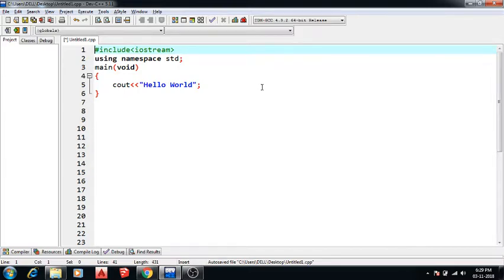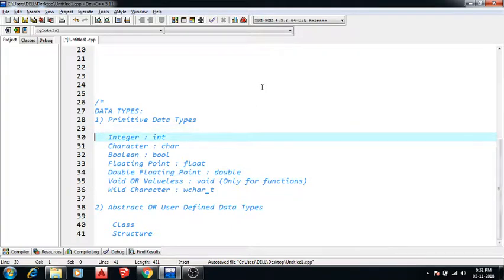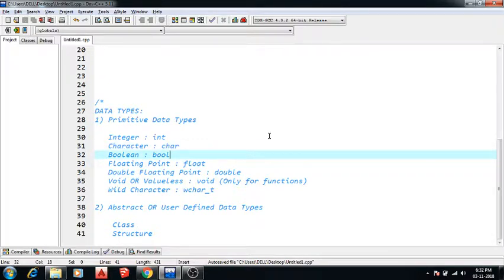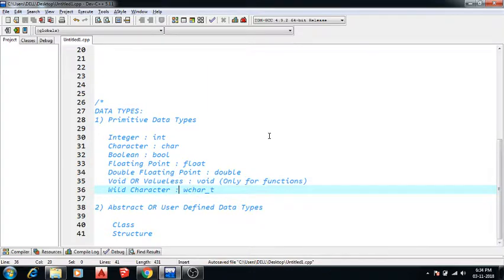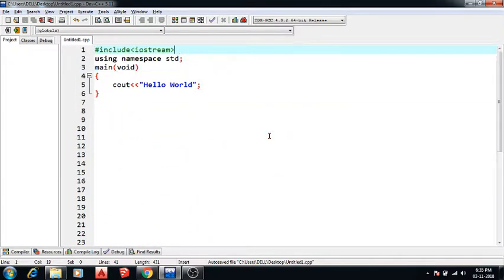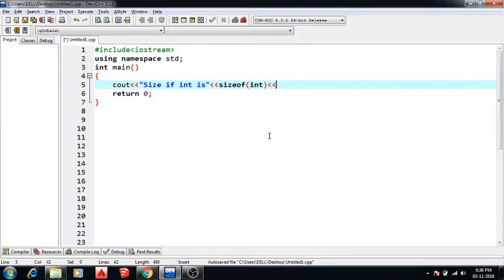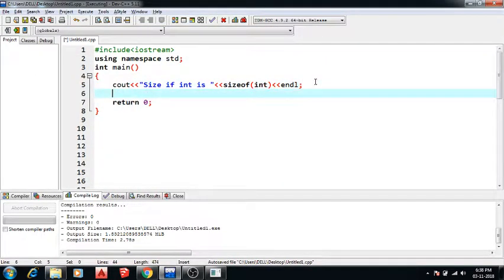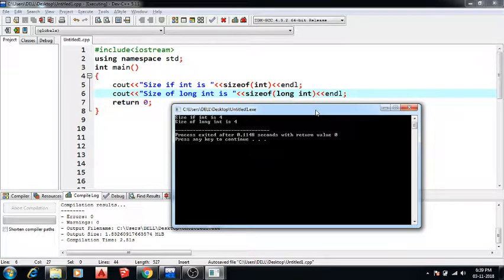C++ Data Types || Expert C++ Programming